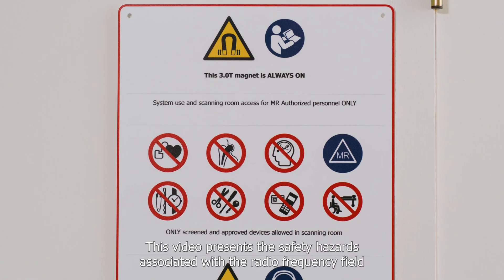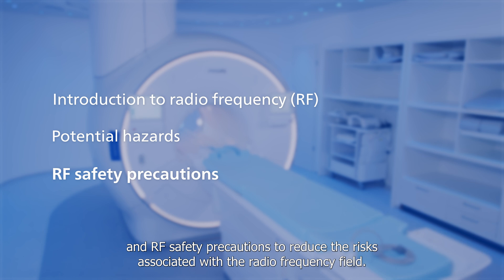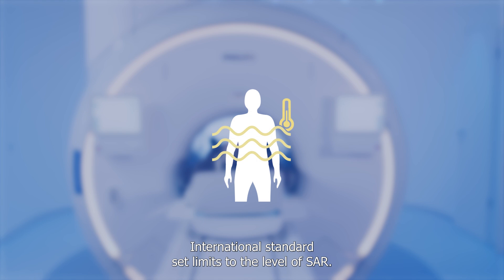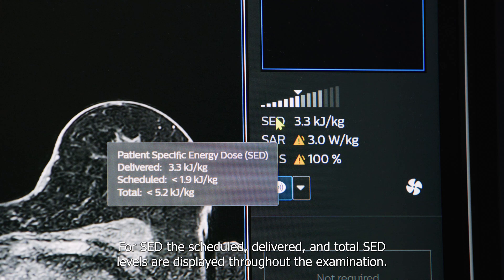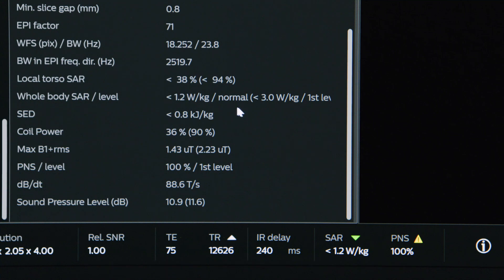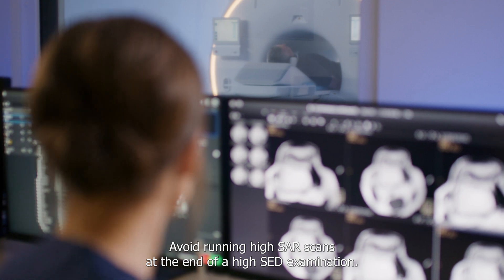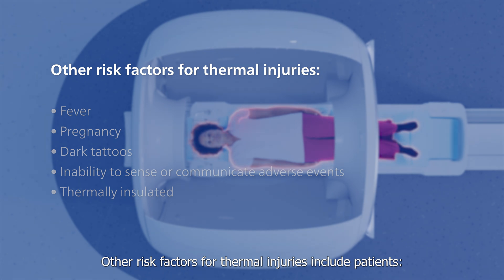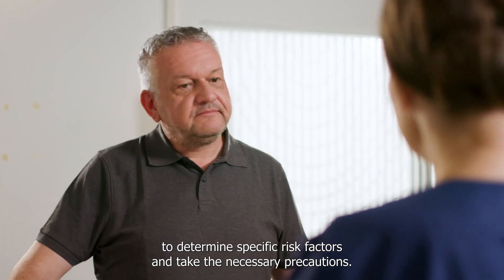MRI RF Safety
This video presents ways to safely position the patient, RF coil cables, and accessories and how cool-down breaks between high SAR mode scans can help prevent burns.
Although MRI is a safe diagnostic modality, there are some potential hazards, including the possibility of RF burns. And while scanners have built-in safety features that are designed to prevent burns, careful patient positioning is important.

00:00:00  General Introduction
00:00:35  Introduction to RF Safety video
00:01:02  Introduction to radio frequency (RF)
00:01:57  Potential hazards
00:04:10  Thermal Injuries
00:04:49  Risk factors of RF energy related injuries
00:06:26  Resonant induction loops
00:08:00  RF safety precautions